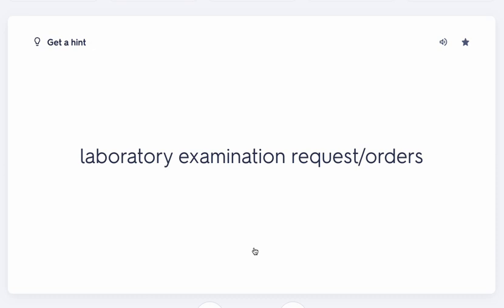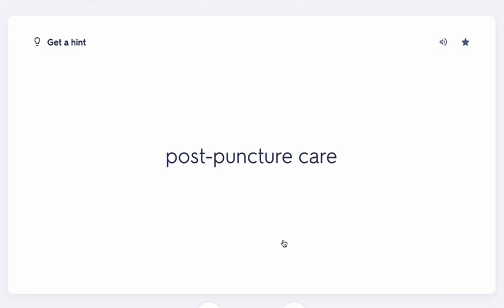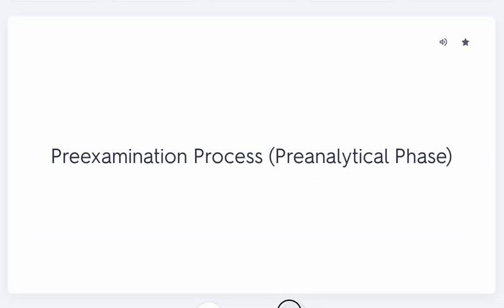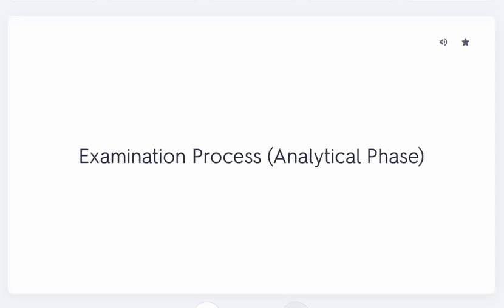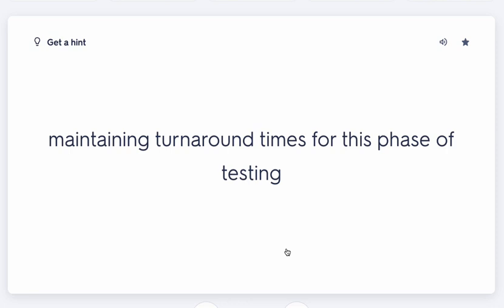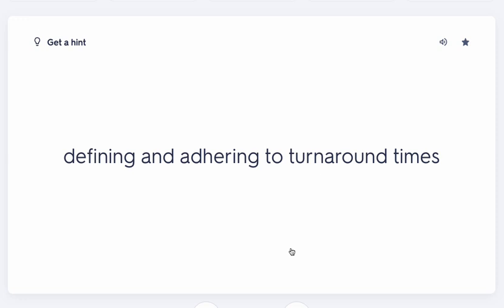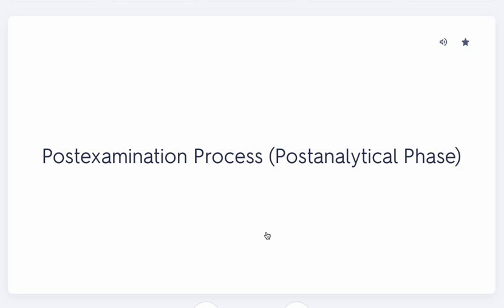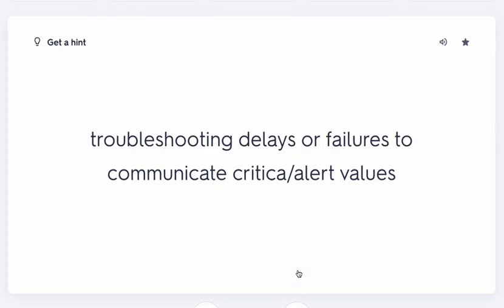Phlebotomy: CLSI Pathway Lecture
HERO Institute is located in Marietta, GA. we help students prepare for the NHA exam and become Certified Phlebotomist! Want more info?